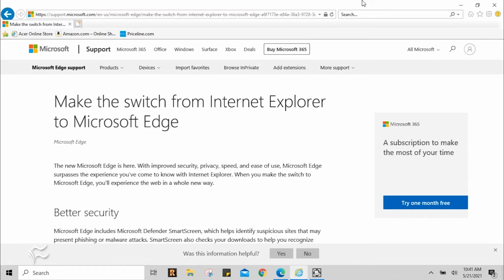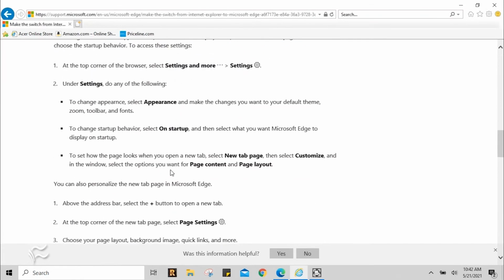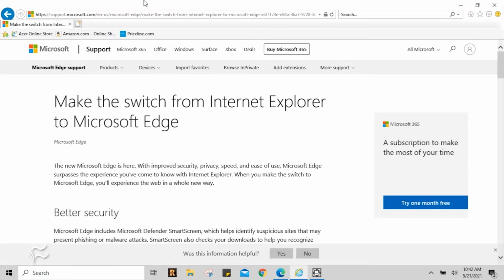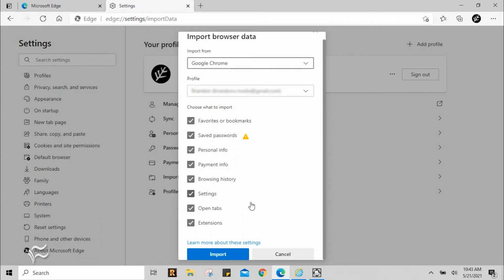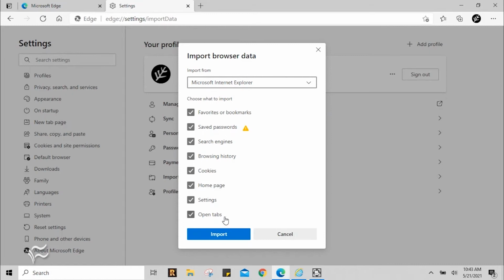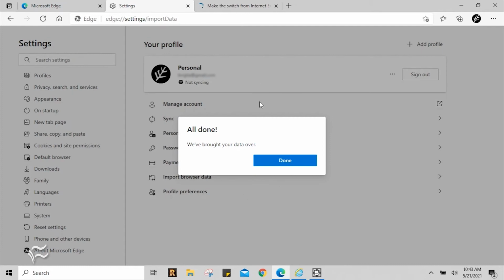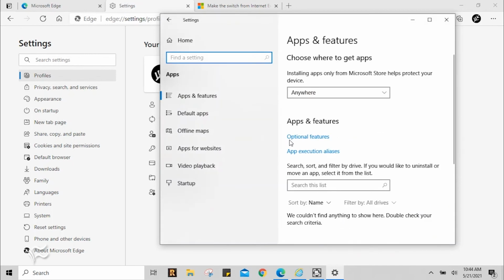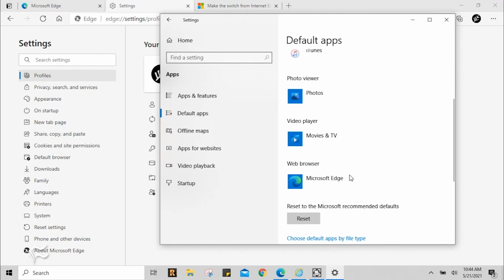How to migrate from the IE browser to Microsoft Edge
Microsoft has announced the end-of-life date for IE, so it's time to think about making the leap to a different browser. Learn how to migrate from IE to Edge.